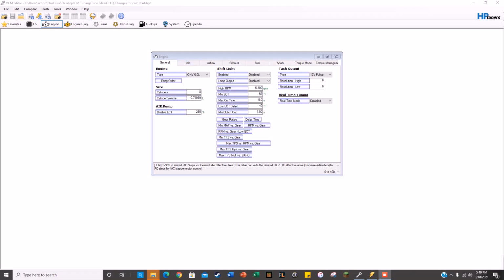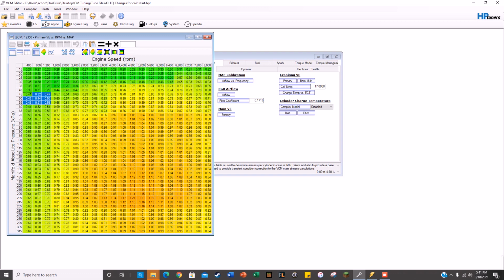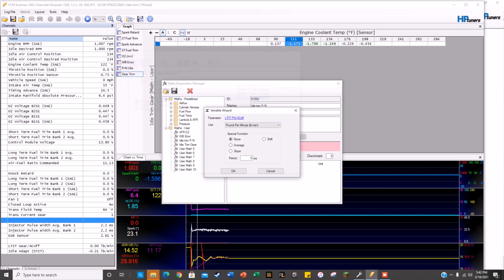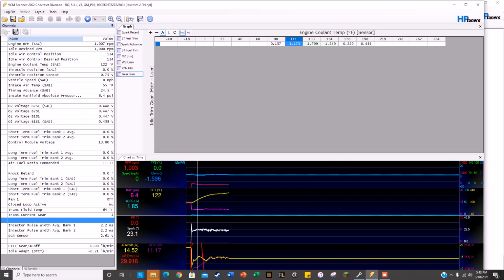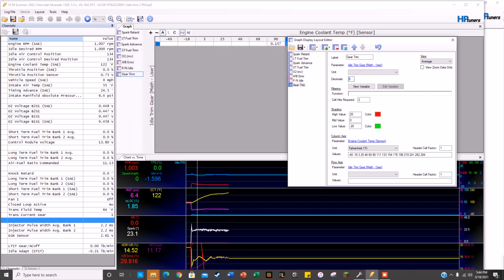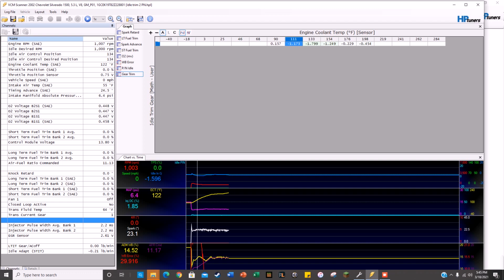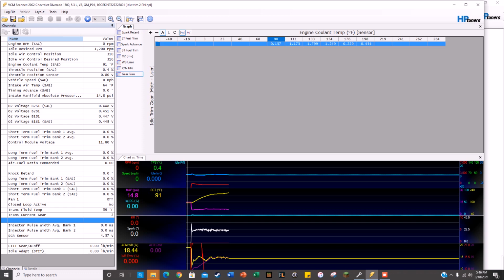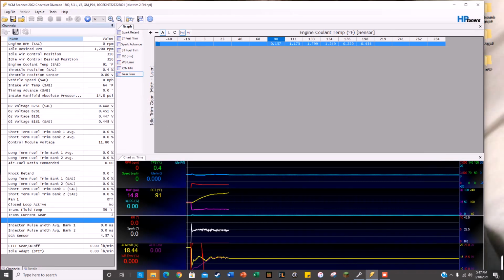HPTuners Base Running Airflow Adjustments- Gen 3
Here is how you adjust your Base Running Airflow for a Gen 3 (PO1). Again, I'm not sure if this correlates to a Gen 4 or Gen 5 because I have never messed with them.

My OLEQ tables were jacked up when I made this recording and are now fixed. Take my advice, make sure your OLEQ tables and your VE tables are pretty spot on before making these adjustments, or you're just wasting your time.

MAKE SURE YOU DATALOG IN g/s AND YOUR TABLES IN THE EDITOR ARE IN g/s!!!